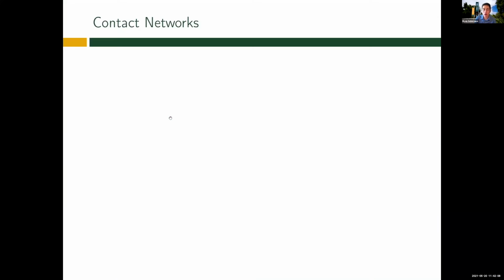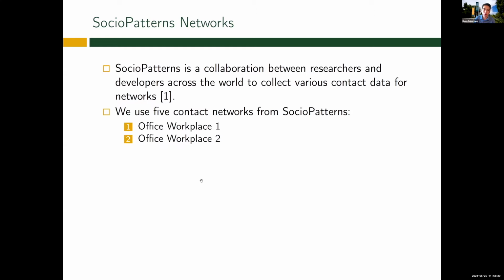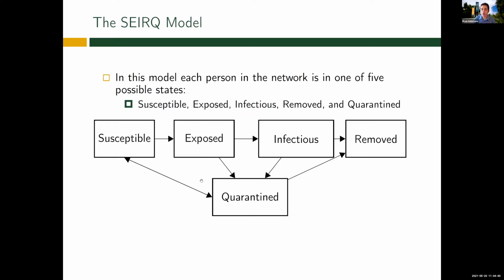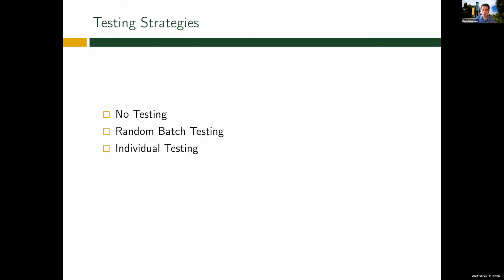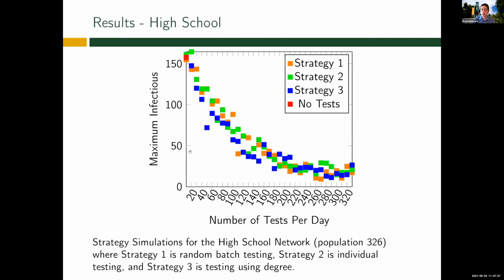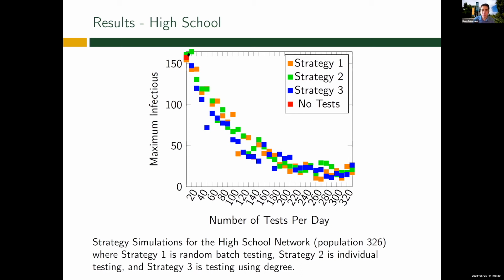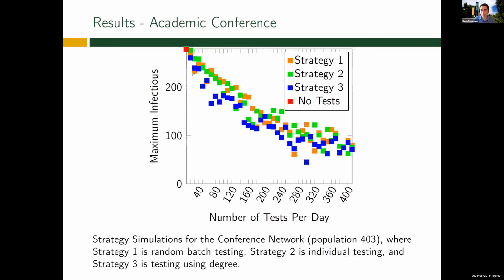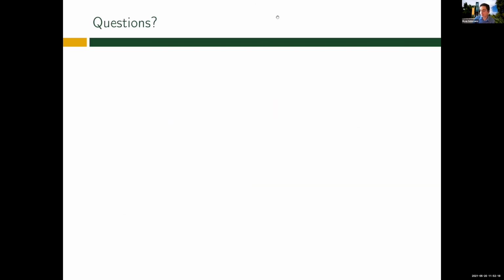Modeling the Spread of Covid 19 Over Varied Contact Networks